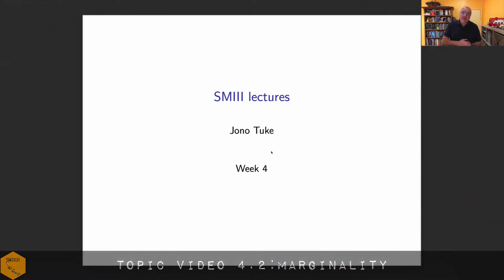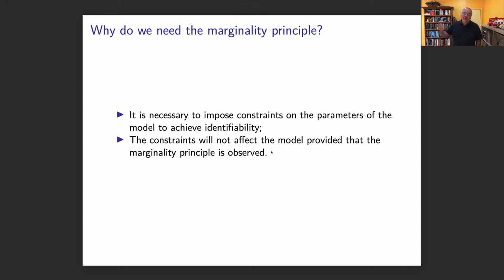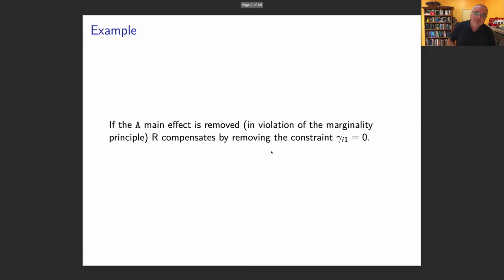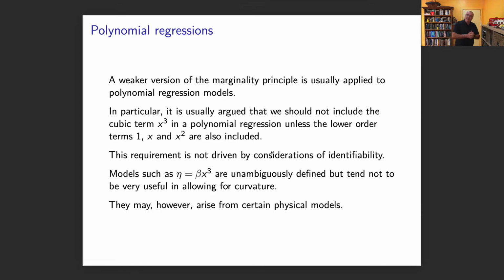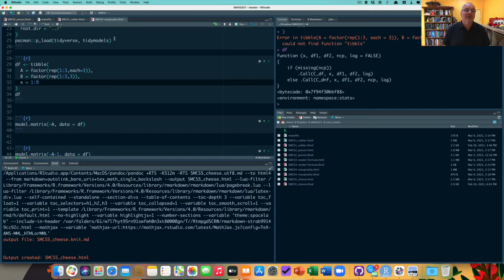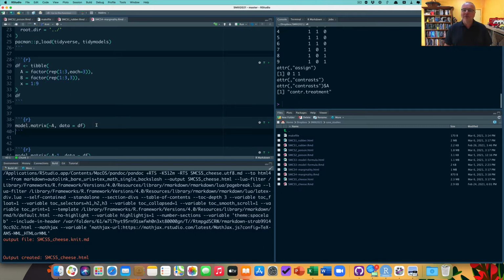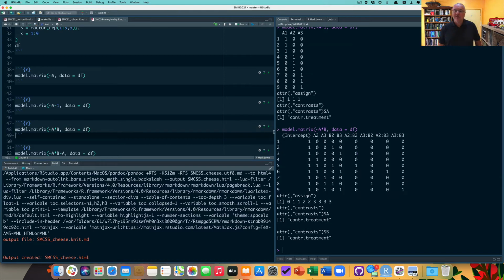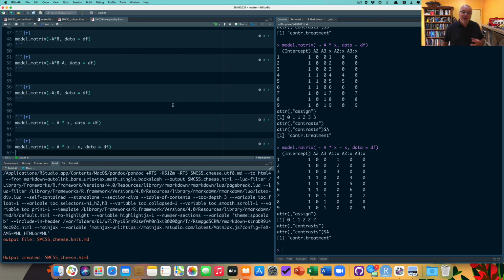SM 4.2 marginality